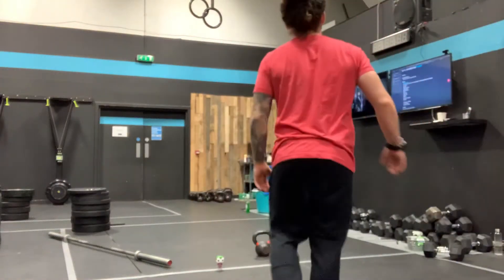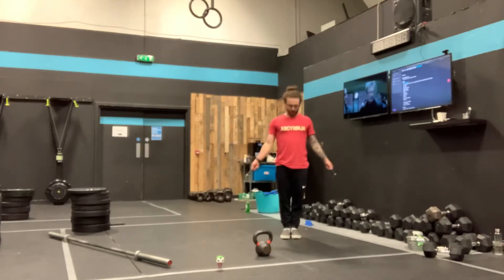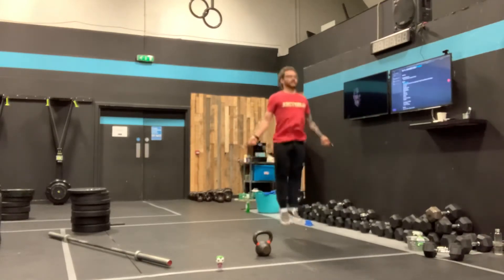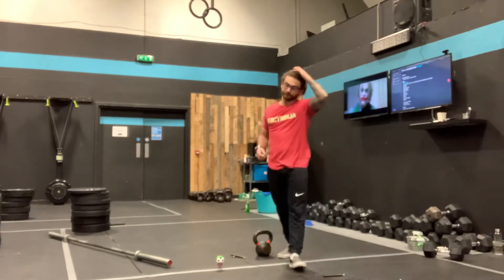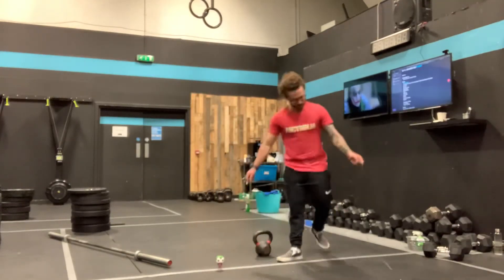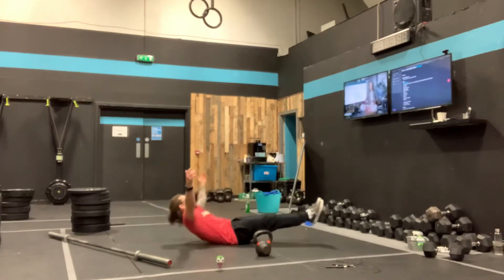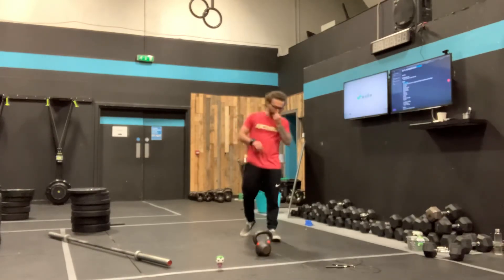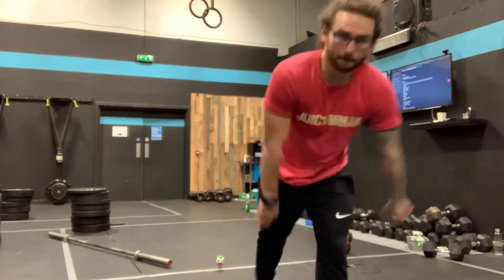FF Home 21/11